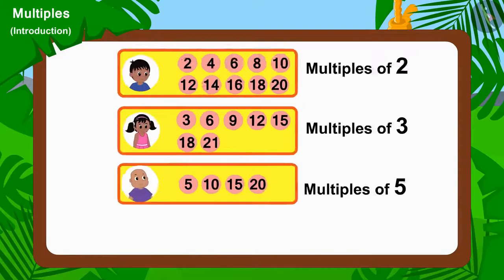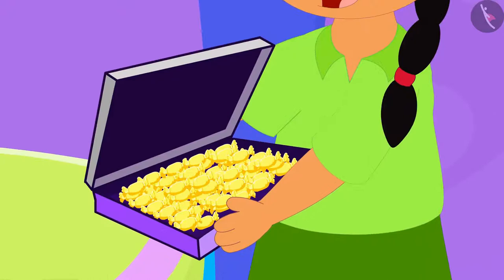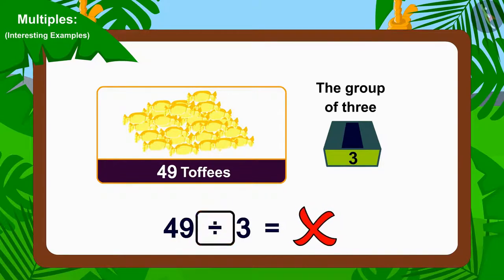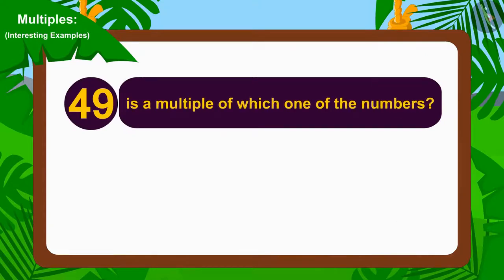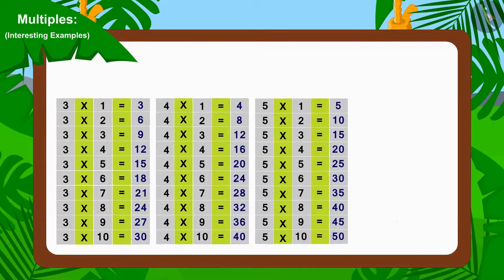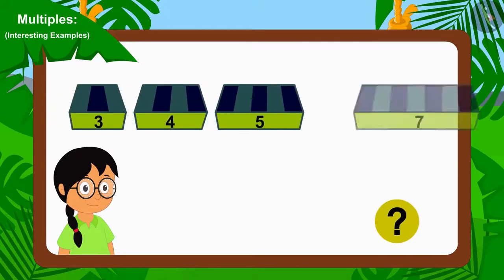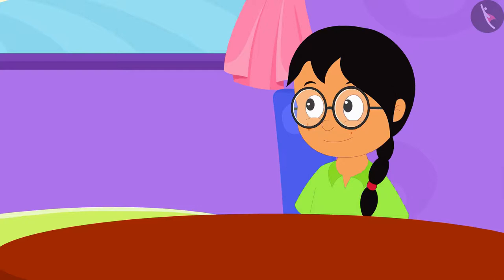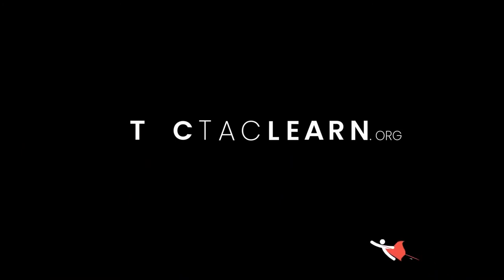Class 5 Maths Chapter 6 'Be my Multiple, I'll be Your Factor' (Part 2) cbse ncert